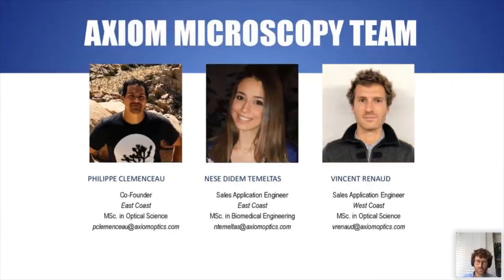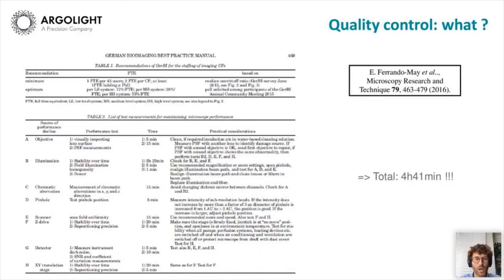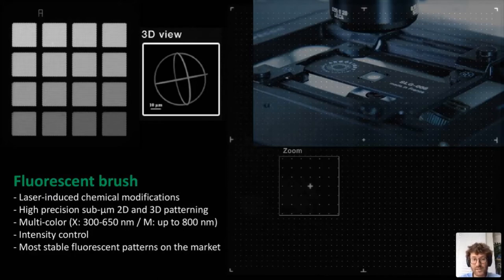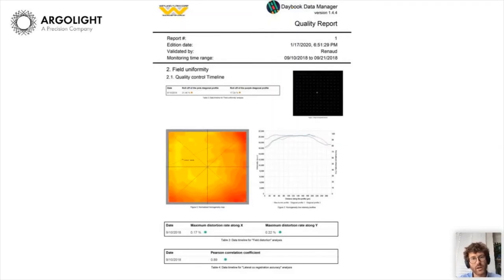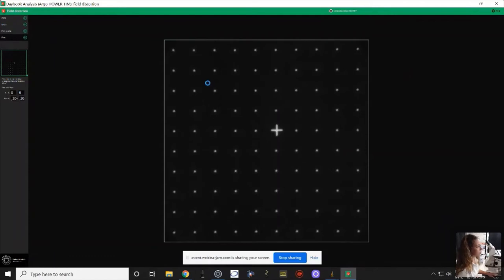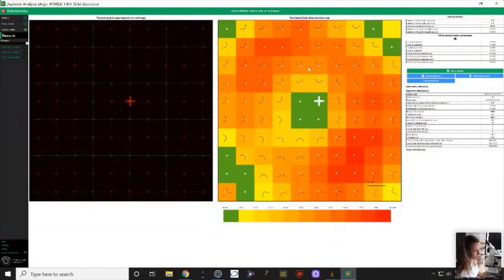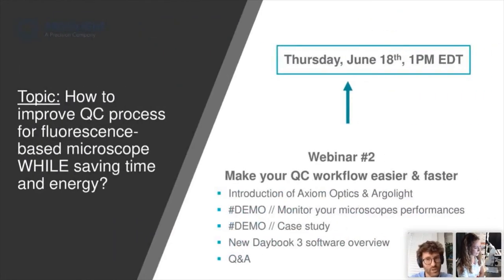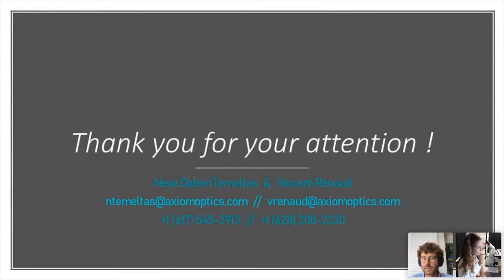Argolight / Let's perform more QC in less time on your fluorescence microscope - Webinar Recording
"Lets perform more QC in less time" recorded on June 2020.